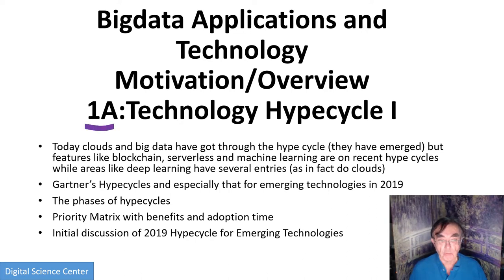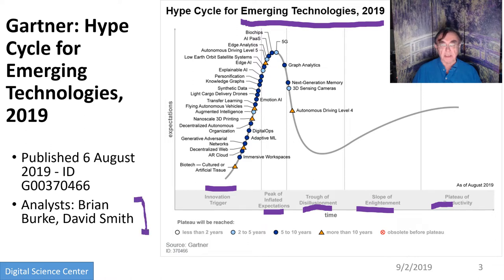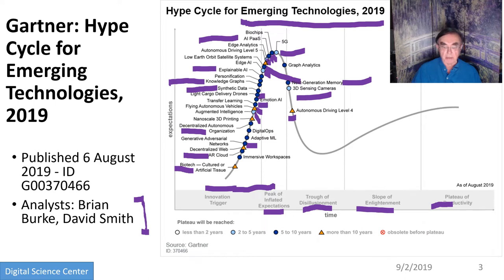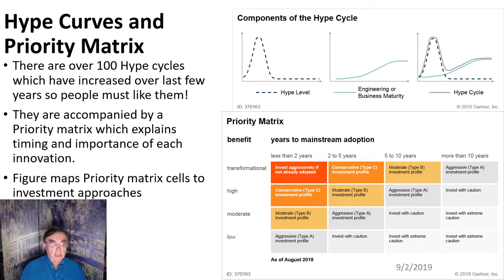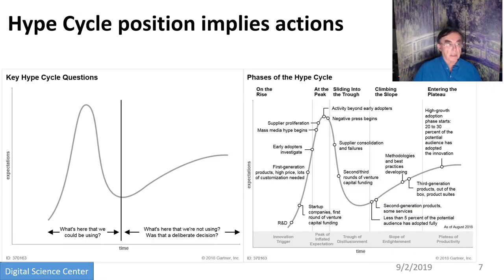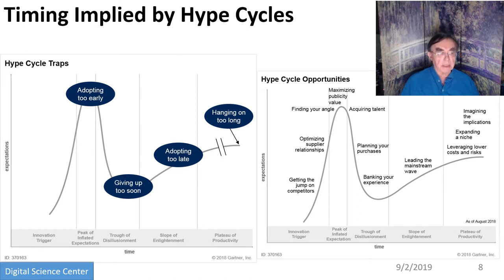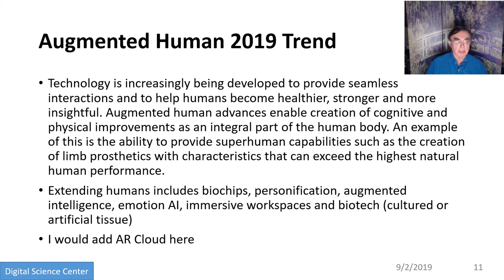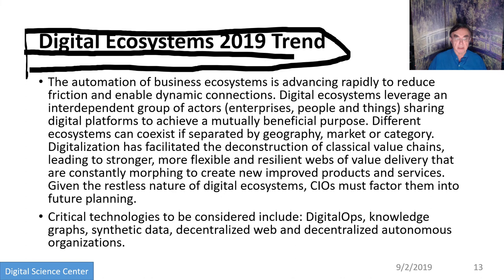E534Fall2019 Motivation 01A Technology Hypecycle I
01A) Technology Hypecycle I
Today clouds and big data have got through the hype cycle (they have emerged) but features like blockchain, serverless and machine learning are on recent hype cycles while areas like deep learning have several entries (as in fact do clouds)
Gartner’s Hypecycles and especially that for emerging technologies in 2019
The phases of hypecycles
Priority Matrix with benefits and adoption time
Initial discussion of 2019 Hypecycle for Emerging Technologies